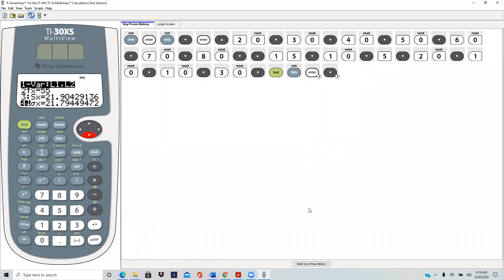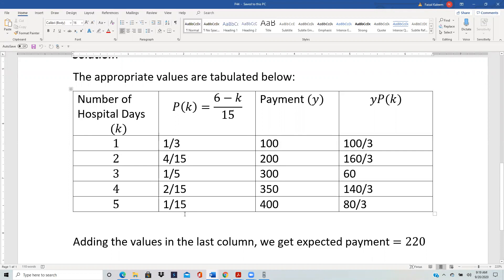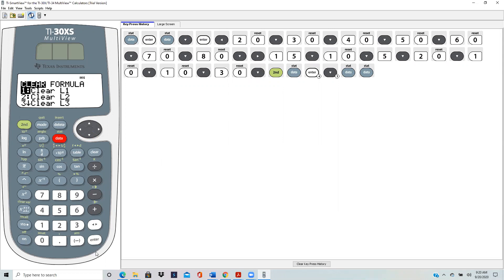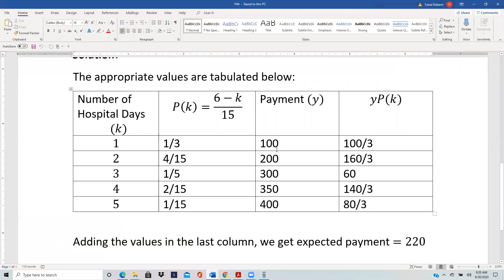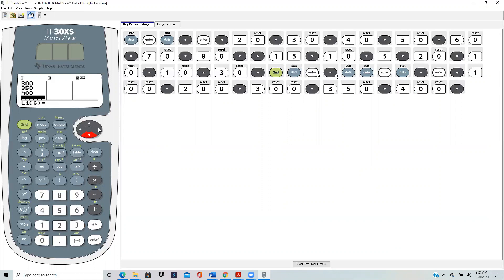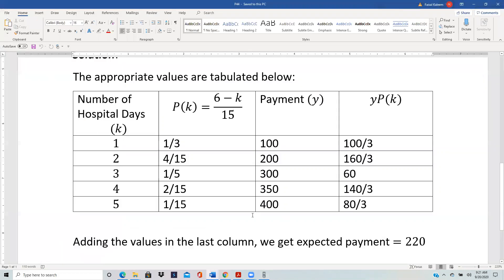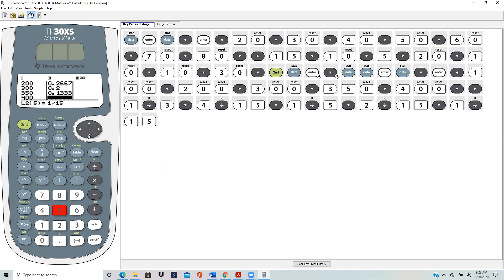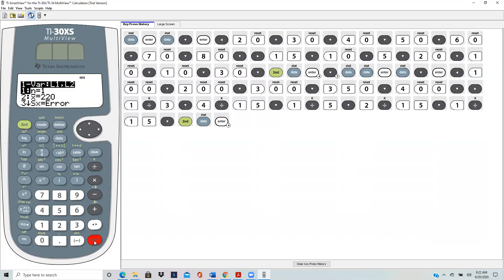Expected Value of a Discrete Probability Distribution on TI 30XS Multiview Calculator